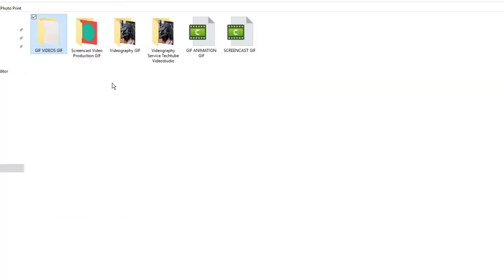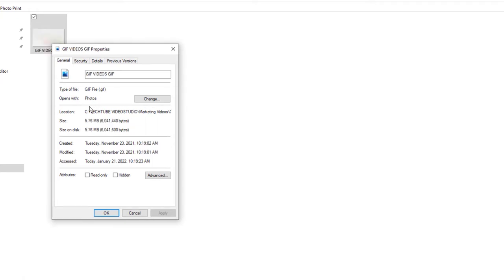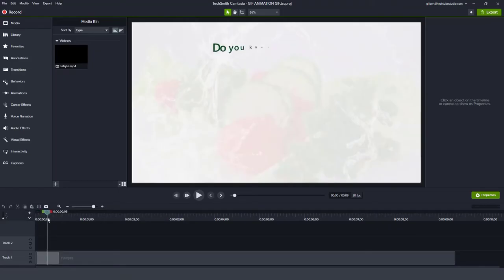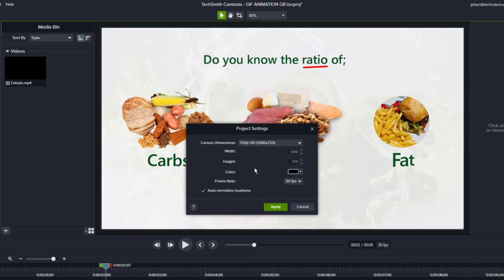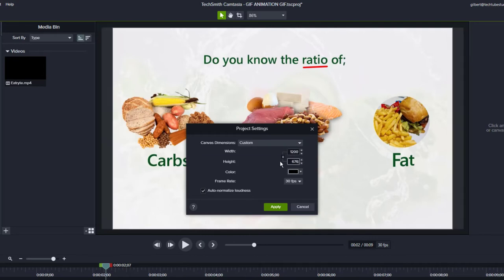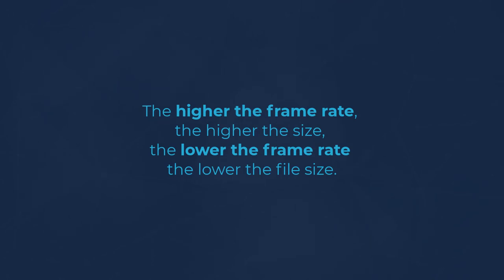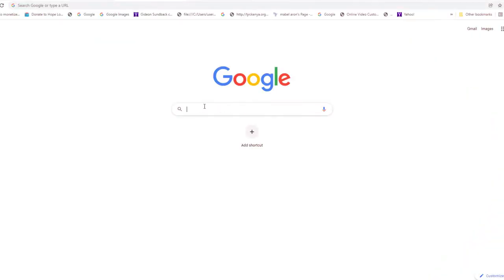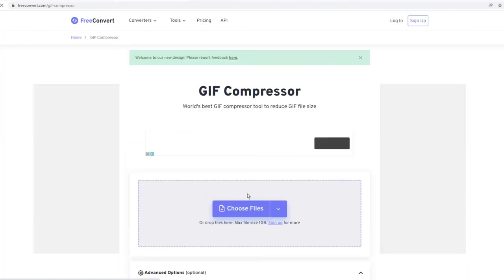3 Ways to Compress GIF Video Files | Freelance And Business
The recommended file size for GIF video animations on various website platforms vary. As a video editor, its good to know how to compress GIF videos or animations.

In some websites, any GIF video file size will play, while in others, GIF’ whose file size is more than 5 Mbs will not play.

If the final file size of the animated GIF you have produced is larger than what the site recommends; how will you compress it without losing the video details? In this Video, I will share with you 3 ways of compressing GIF videos.

Timestamps
00:00 INTRO
00:30 VIDEO OVERVIEW
01:13 REDUCE VIDEO PIXELS
02:11 REDUCE RENDERING FRAME RATE
03:00 USE FREE GIF COMPRESSORS ONLINE
03:42 BONUS OPTION
04:18 CONCLUSION